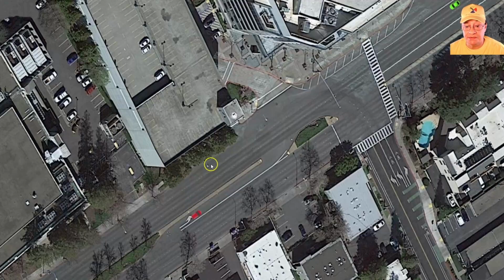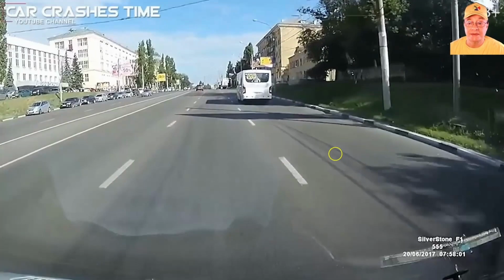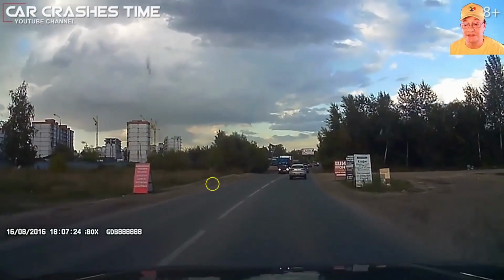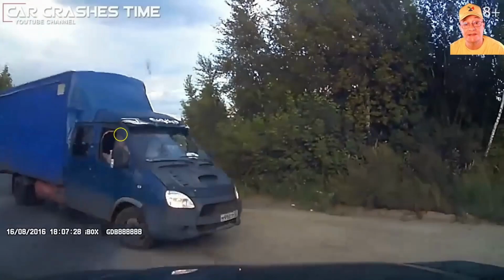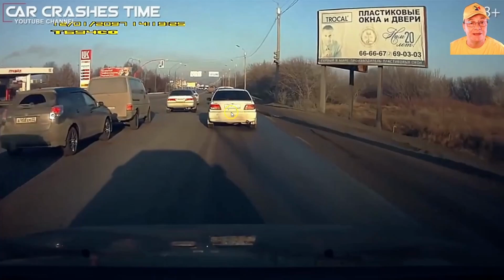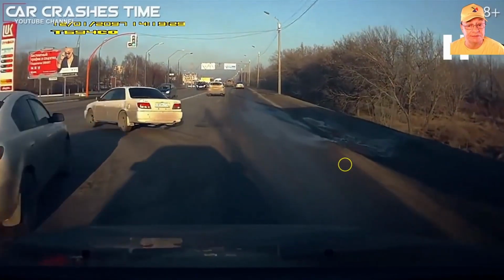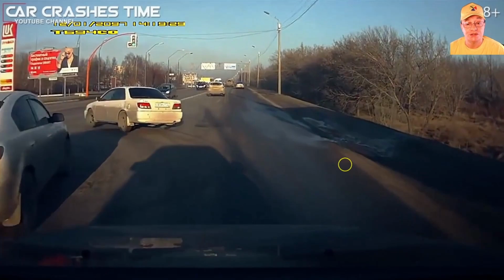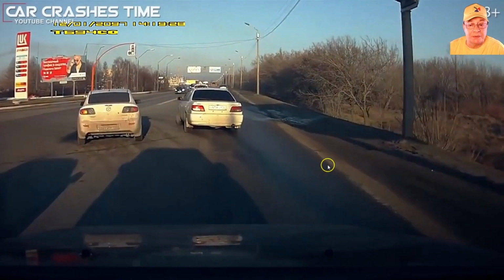Hasty Drivers: Why Risk-Taking at Side Roads Leads to Crashes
🟢Advanced Driving ▶ Dangers ▶ Road ▶ Side ▶ Into ▶ Hasty

Hasty drivers often gamble with your safety. This video uses real-world examples to show why rushed turns, schedule pressure, and unpredictable driving patterns cause crashes—and how to spot the warning signs before it’s too late.

⏱Timestamps:
0:00 Title
0:10 Commentary
4:15 Montage
5:11 End Screen